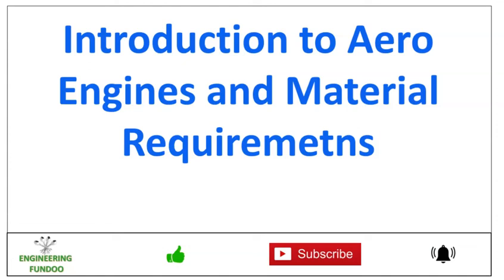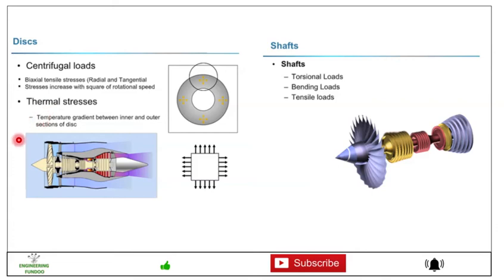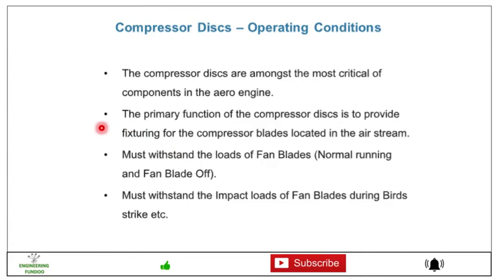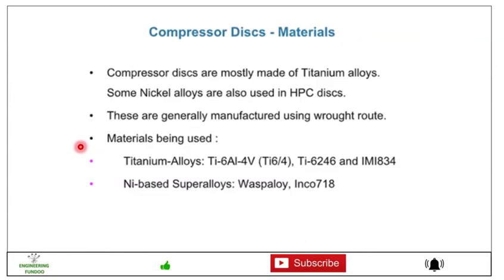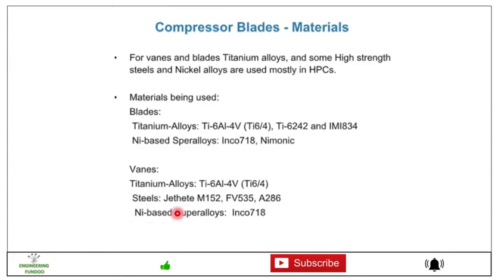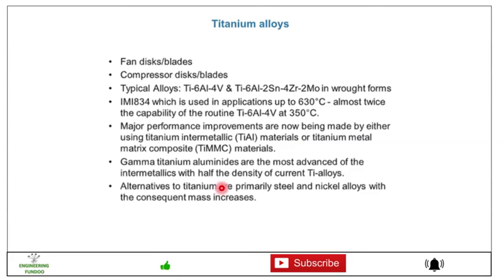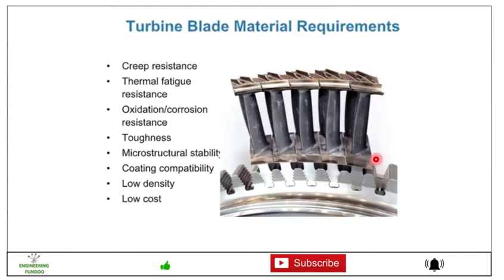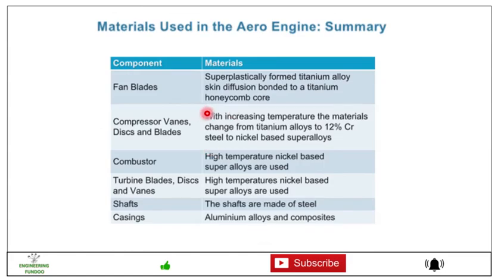Introduction to Aero Engines and Material Requirements